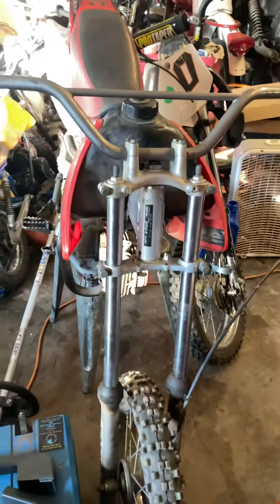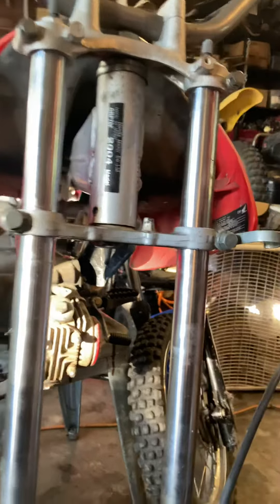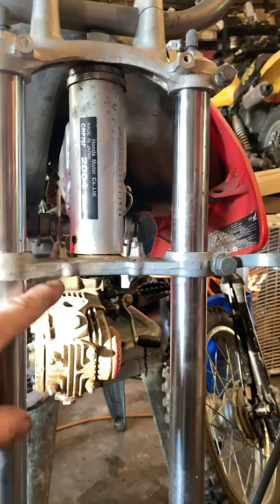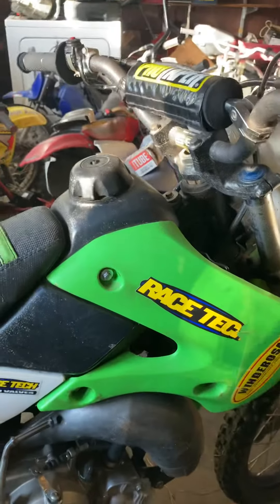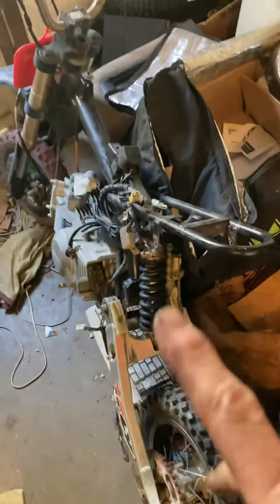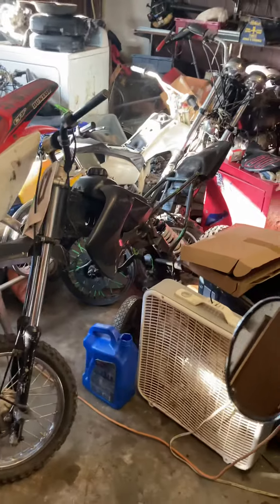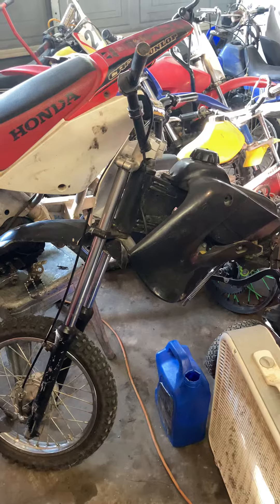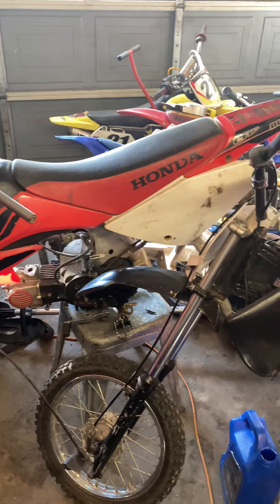Kx60 front suspension on a Honda crf70 with Pirinaha 160 engine !